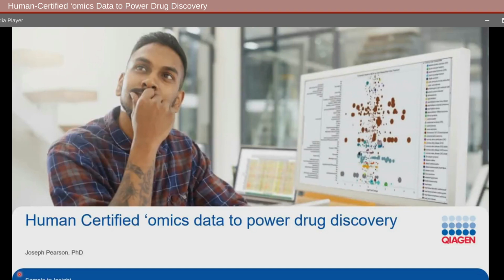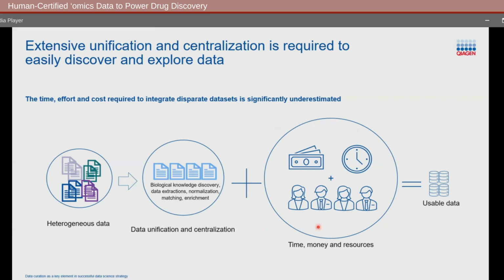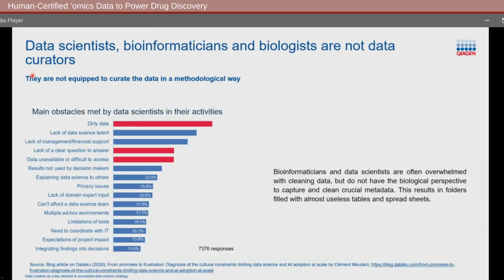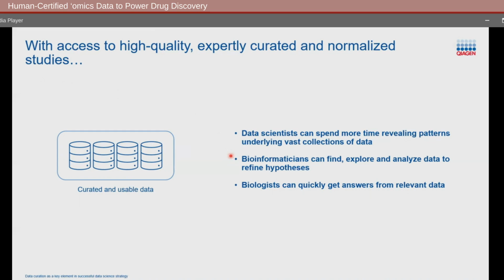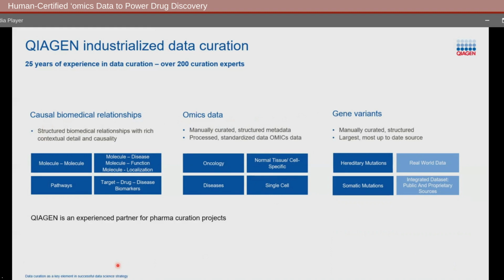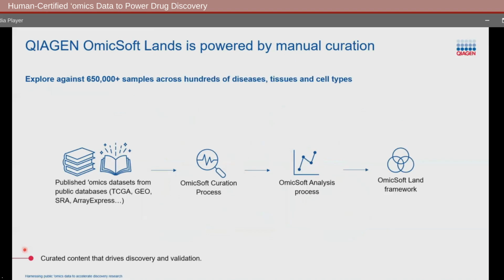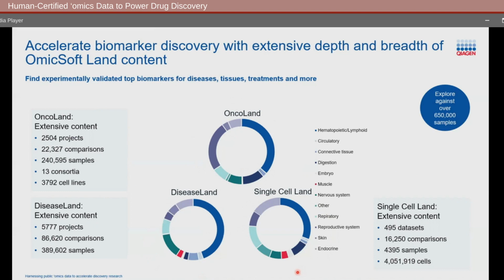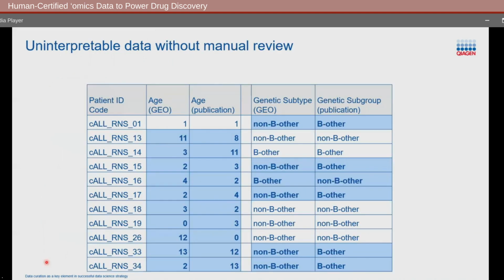Human-Certified 'omics Data to Power Drug Discovery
Presented By: Joseph Pearson, PhD

Speaker Biography: Joseph Pearson is the Global Product Manager for QIAGEN OmicSoft products, which enable scientists to harness the breadth of deeply-curated ‘omics data to accelerate biomarker and target discovery research. Prior to joining QIAGEN, he earned his Ph.D at the University of California, San Diego, where he used computational and experimental approaches to decipher cis-regulatory codes controlling epidermal wound responses in Drosophila. During his post-doctoral research at University of North Carolina, Chapel Hill, Dr. Pearson continued to explore the diversity of cis-regulatory mechanisms, using genomics, transgenics, microscopy, and bioinformatics to isolate and dissect enhancers responsible for early nervous system gene expression.

Webinar: Human-Certified 'omics Data to Power Drug Discovery

Webinar Abstract: Integrating external and internal ‘omics data is a key element of hypothesis generation, target identification, and biomarker prioritization when it comes to drug discovery. It is never as straightforward as it seems and usually costs more and takes more time than anticipated, often with poor results. In this talk, Joseph Pearson, PhD, from QIAGEN Digital Insights will discuss approaches and resources to overcome these obstacles and improve outcomes.

Earn PACE Credits:
1. Make sure you’re a registered member of LabRoots
2. Watch the webinar on YouTube or on the LabRoots